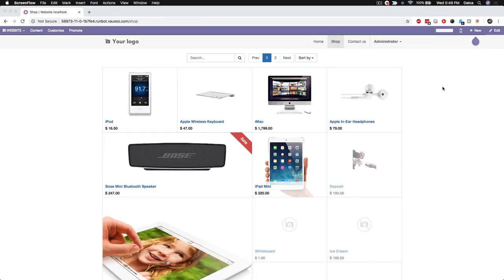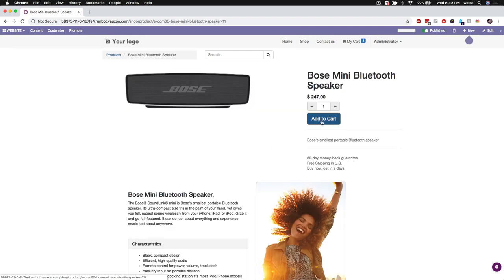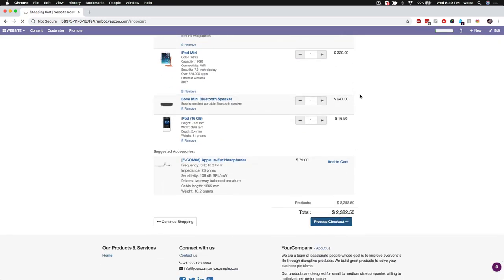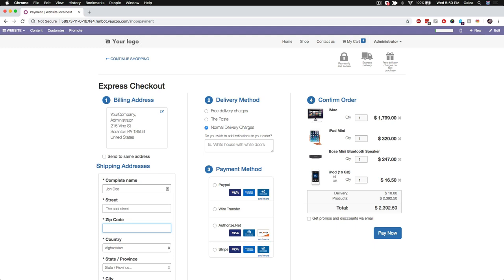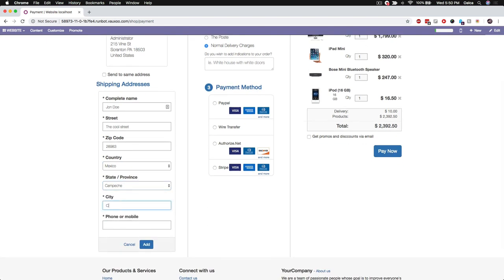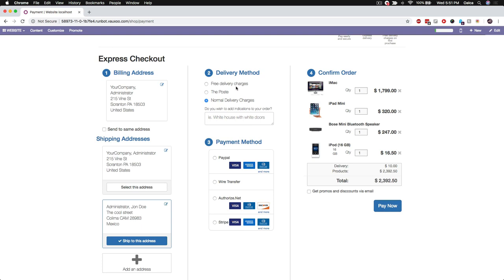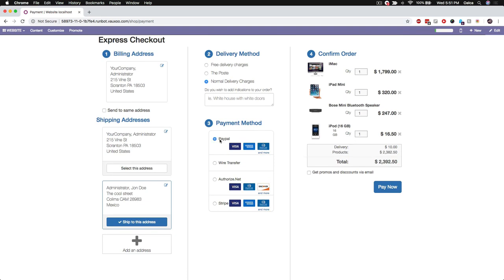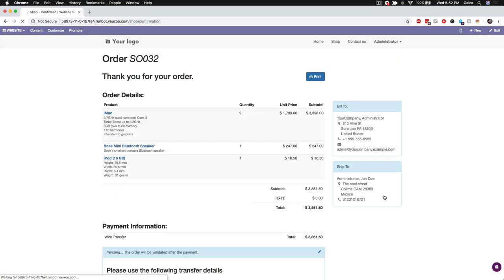Odoo - One Page Checkout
If you have an e-commerce in Odoo, this tool is for you!!
A checkout process designed for your customer, Faster and more intuitive

 Available for Odoo 11.0